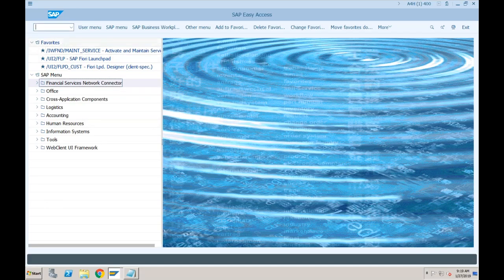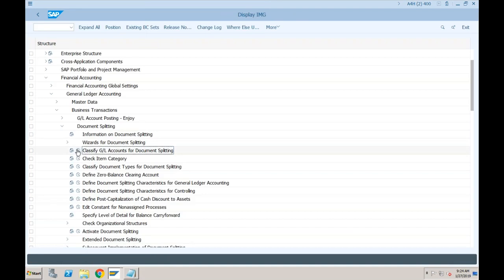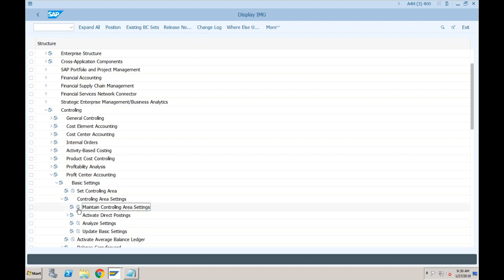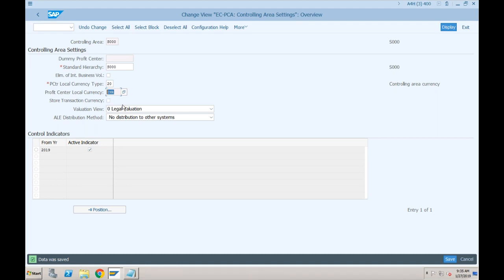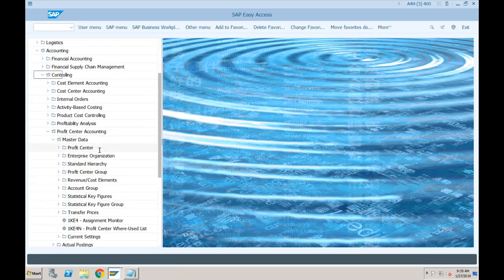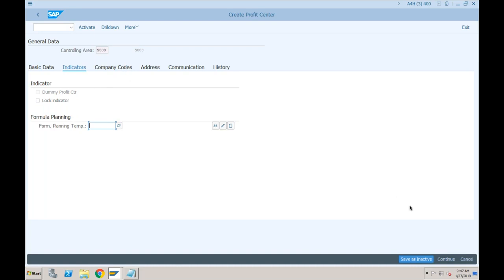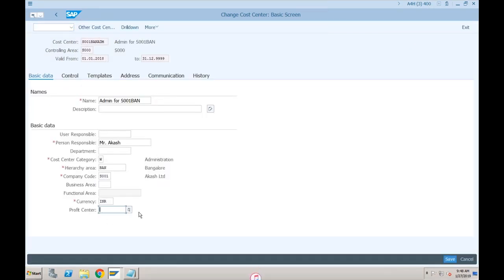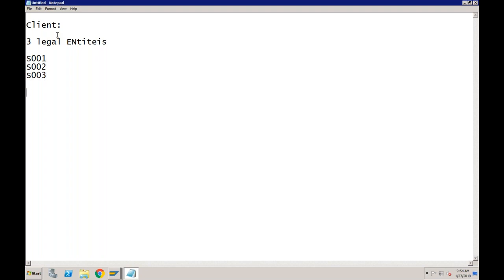22 S4 HANA Controlling 1st Part